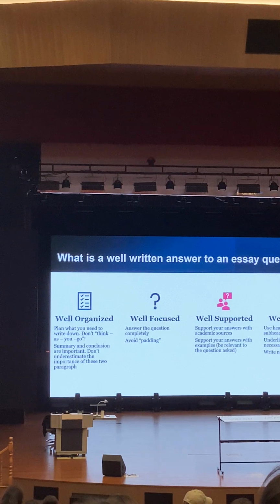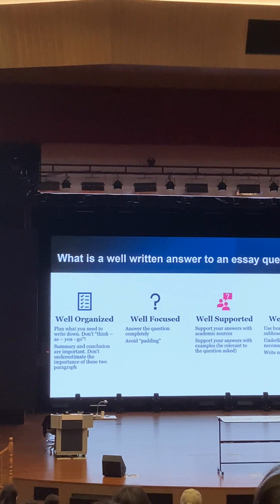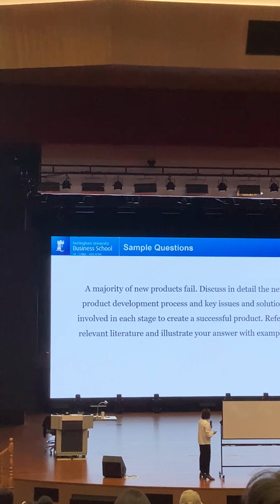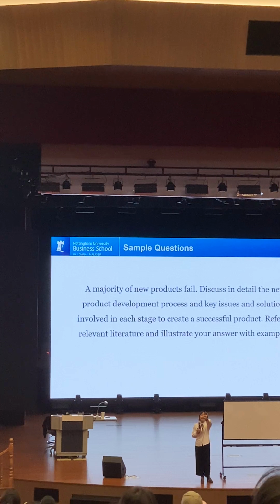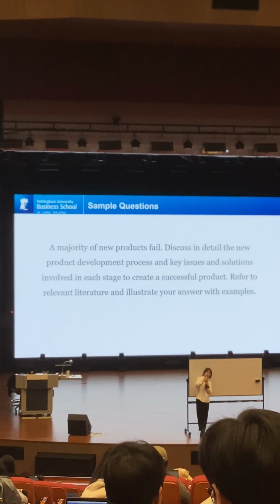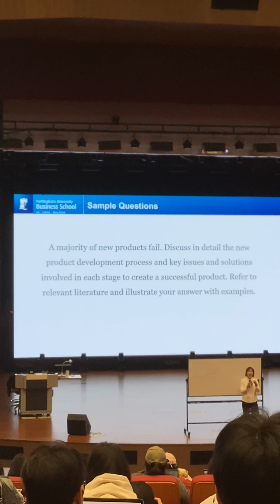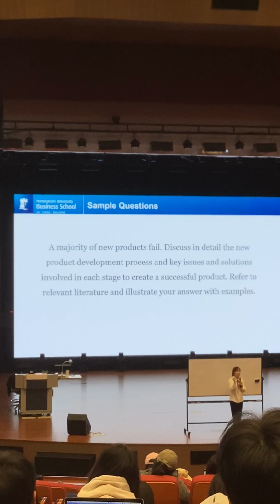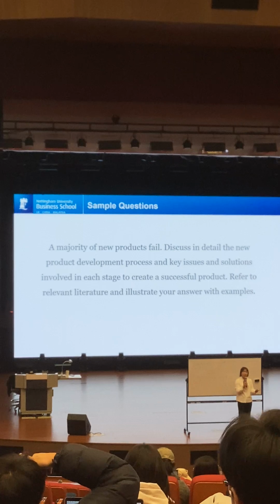MMDE review 2